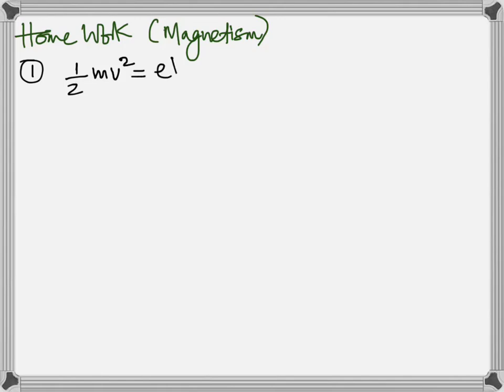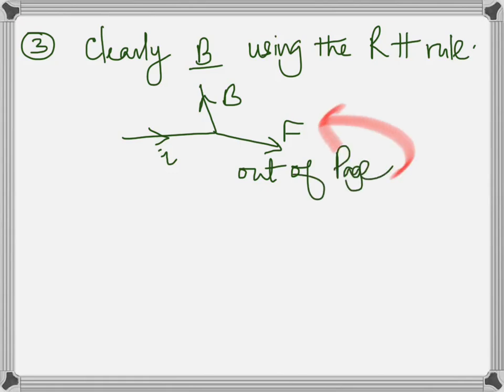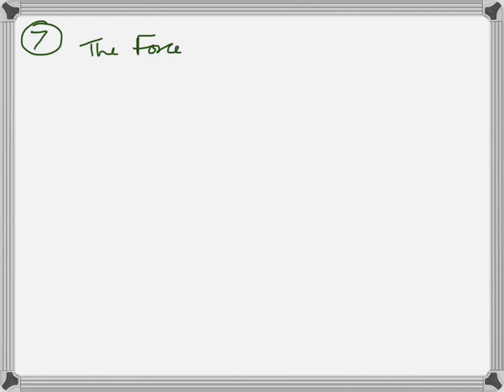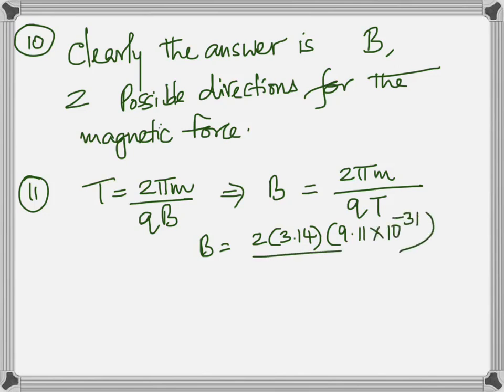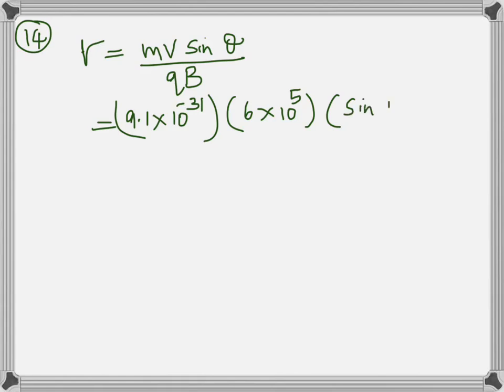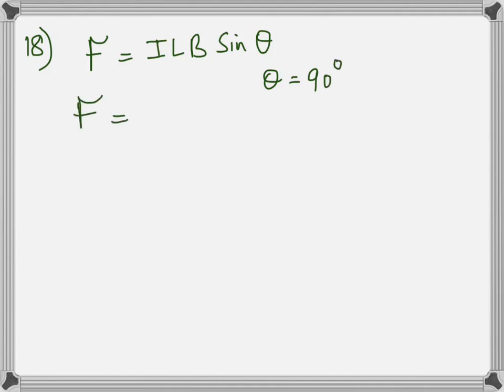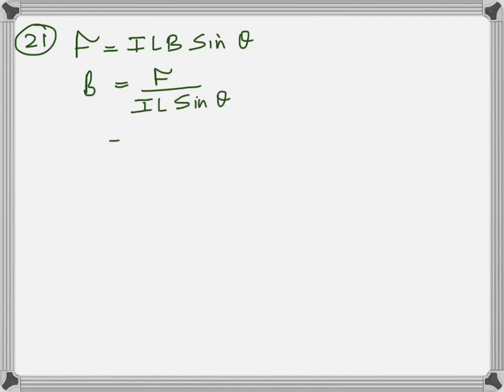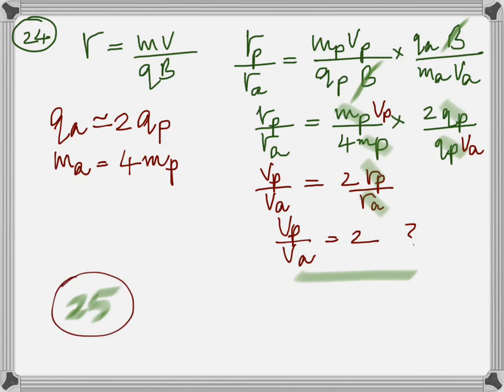Problems -Home work